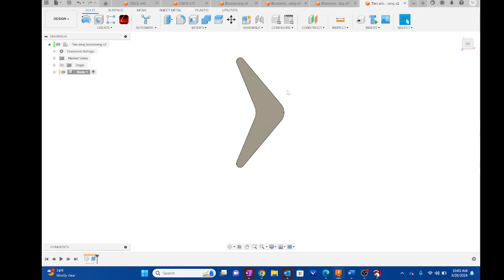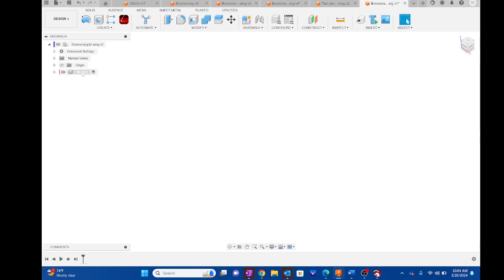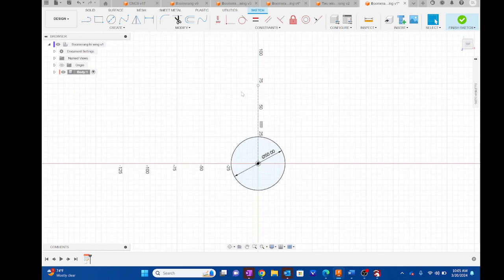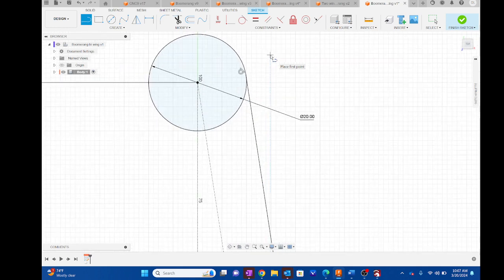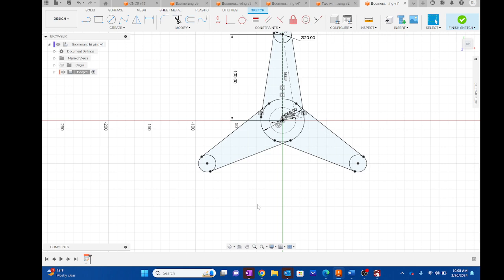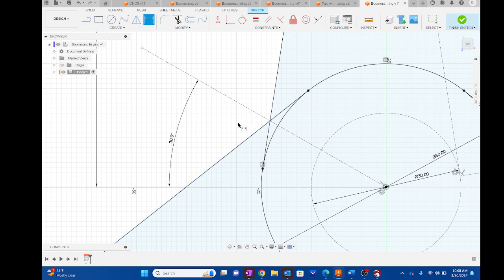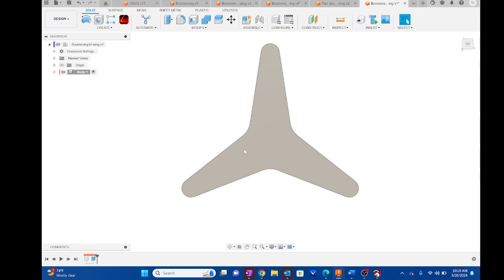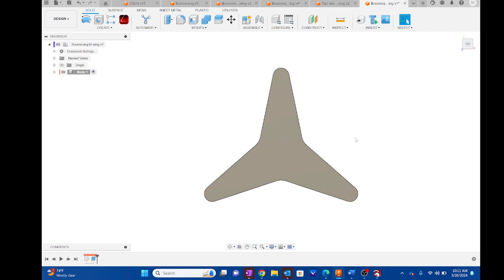Tri wing boomerang